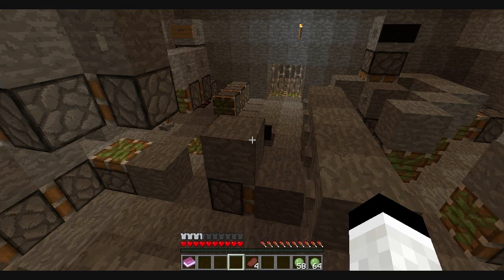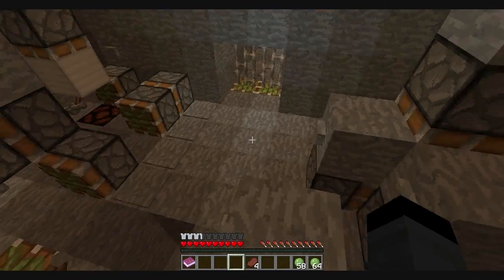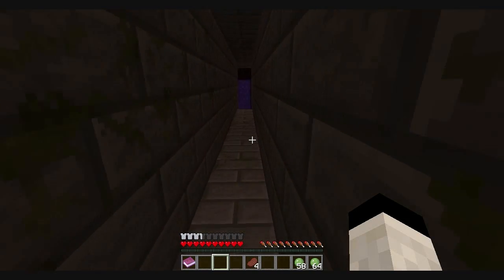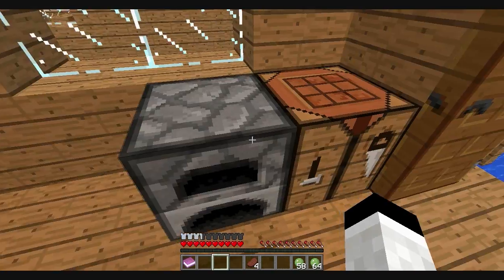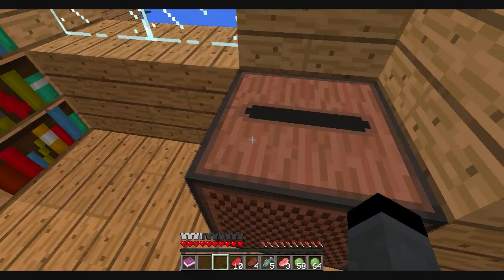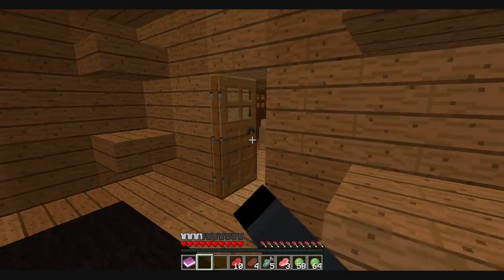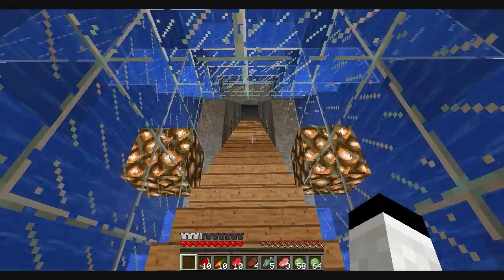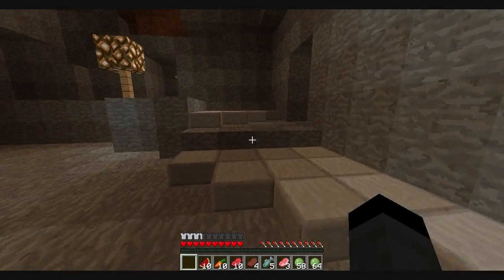Prisoner of Ravena: The City of Water?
I fight my way through thousands of testificates to find The Master KEY!!!